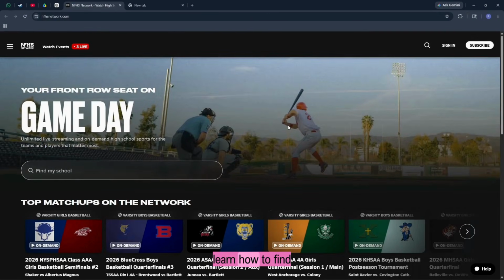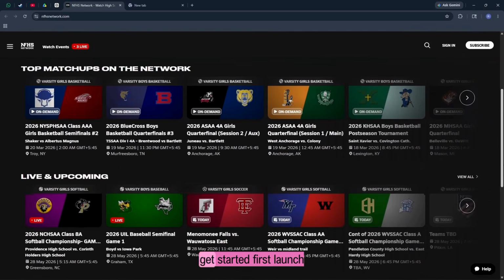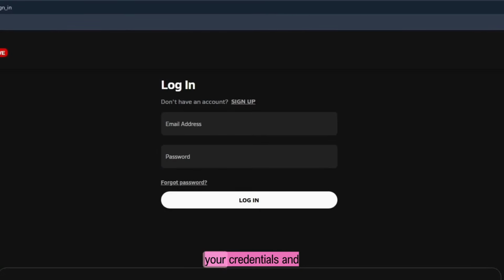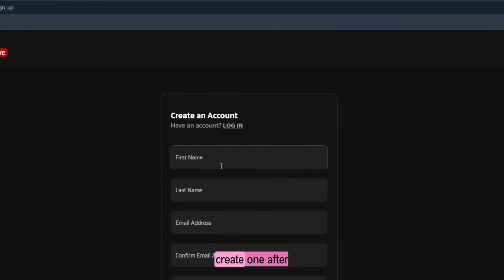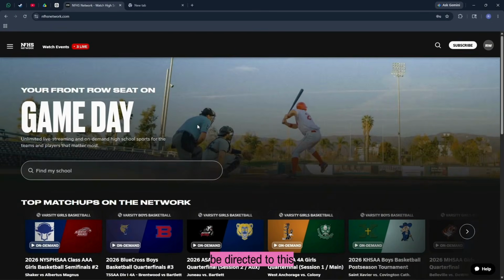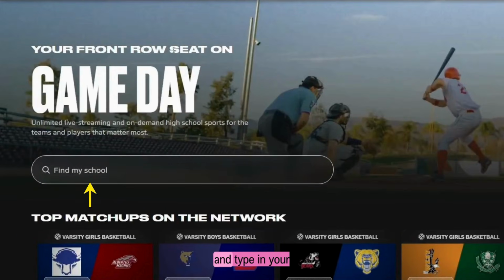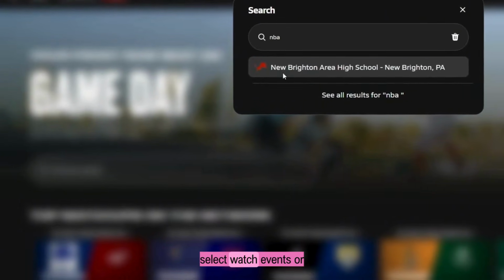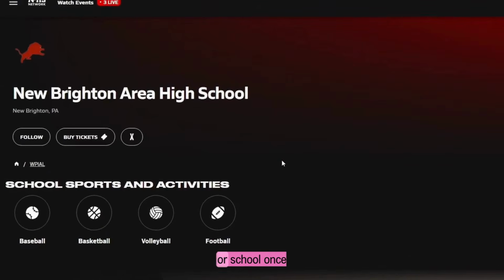How To Find & Watch Events on NFHS Network (Full Guide 2026)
In this video, you’ll learn how to find and watch live events on the NFHS Network in 2026. If you want to stream high school sports, tournaments, or school events, this guide shows you the official step-by-step method.

The NFHS Network lets you watch live and on-demand school sports events depending on your subscription and region. In this tutorial, you’ll learn how to search for events, filter by school or sport, start live streams, and access replays.

We will also show how to fix streaming issues, login problems, and missing event errors.

Timestamps:
0:00 – Introduction & overview
0:06 – Open NFHS Network app or website
0:16 – Sign in to account
0:26 – Go to “Events” or “Search”
0:38 – Filter by school or sport
0:52 – Select live event
1:04 – Start streaming
1:10 – Fix playback issues
1:12 – Final result & summary